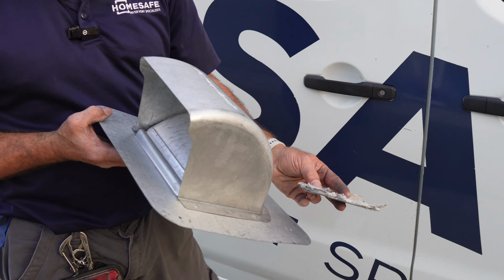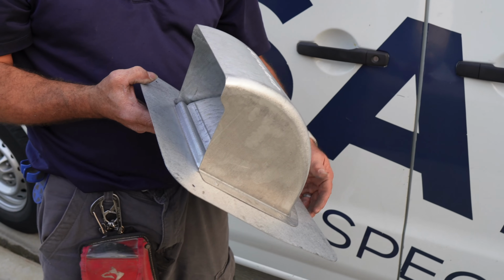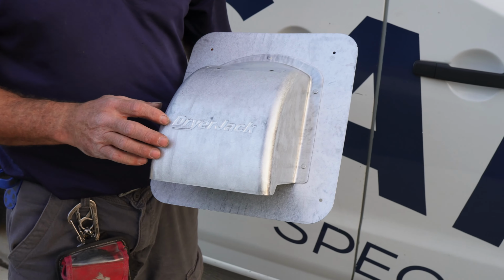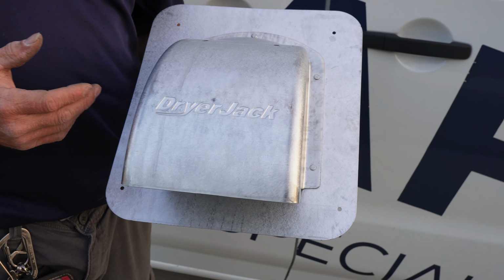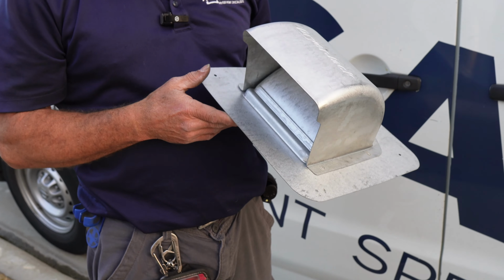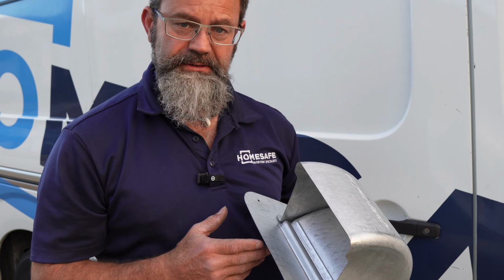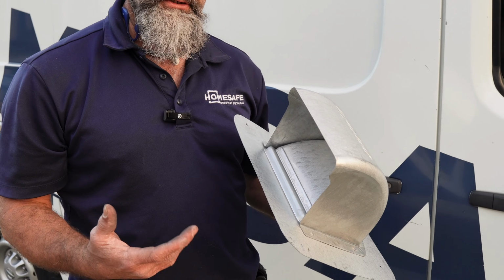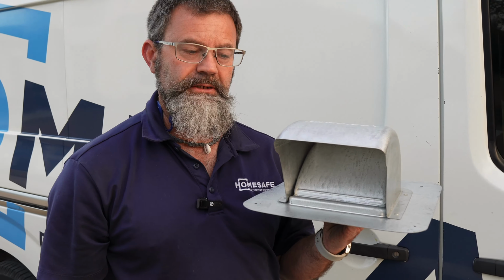Can Birds Get in My Roof Vent?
Our customer had a screen on their roof vent that was causing problems They were concerned that birds would fly in the vent we recommend. Justin shows you why that isn't likely.

Schedule Your Professional Dryer Vent Cleaning Service Now!